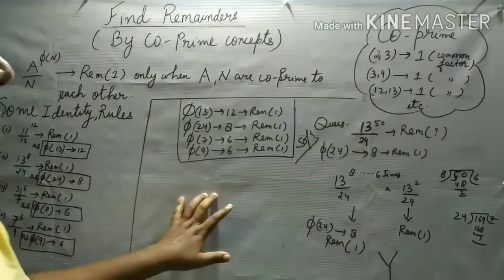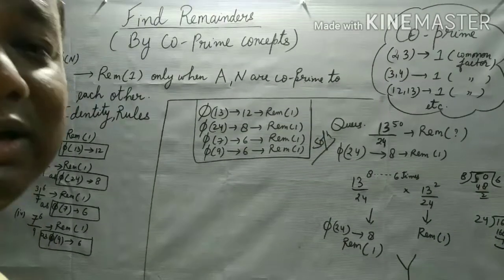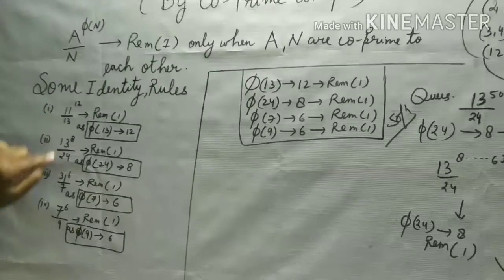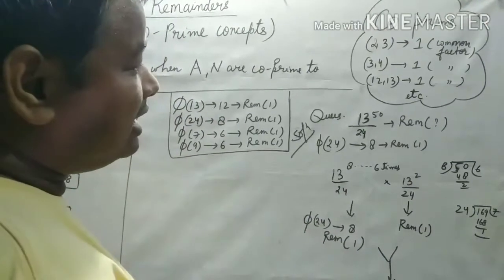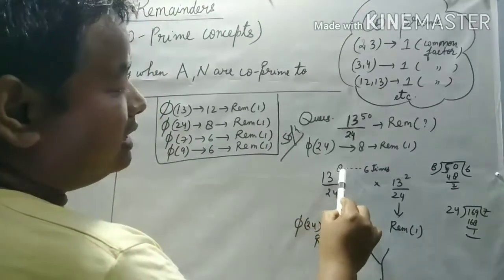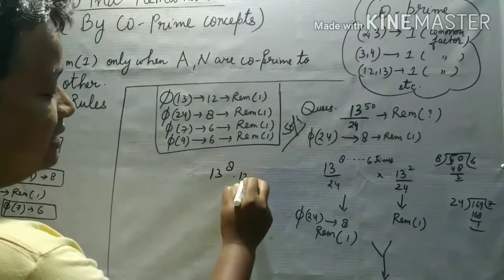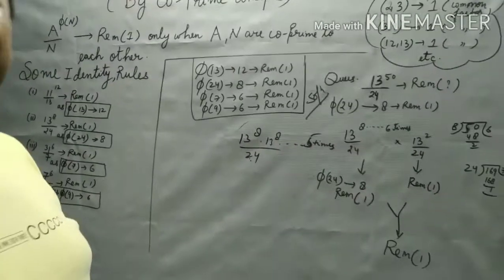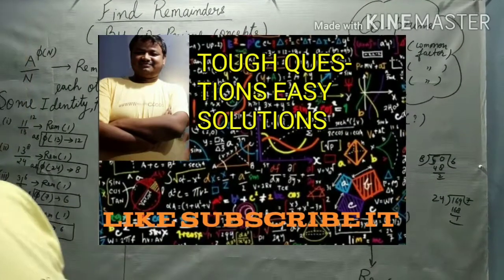MATHS, CO PRIME, EASY Maths, SSC, BANK, RAILWAY, RPF, SSC GD, UPP,BTC,BED & ALL OTHER COMPETITI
EASY Maths,For - SSC, BANK, RAILWAY, RPF, SSC GD, UPP,BTC,BED & ALL OTHER COMPETITIVE EXAMS,TIKTOK BANNED IN INDIA

MY GEARS :-

50MM LENS
CAMERA TRIPOD
TRIPOD FOR MOBILE
VLOG GORILLA POD
LIGHT STAND (SOFTBOX)